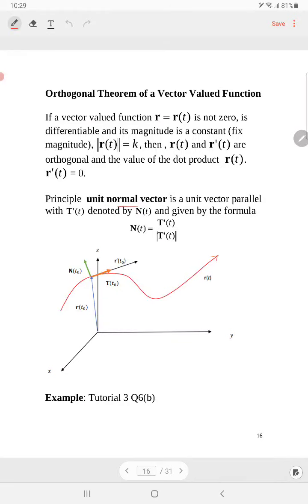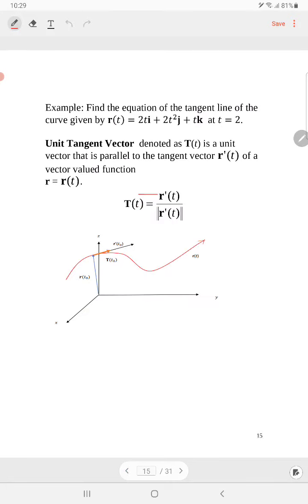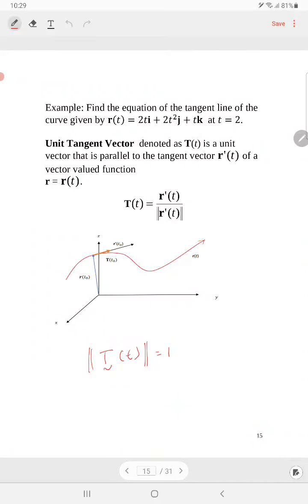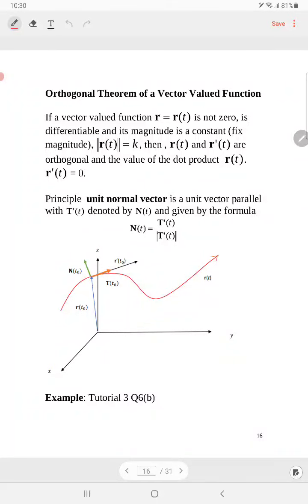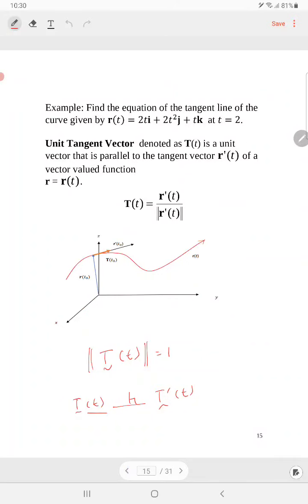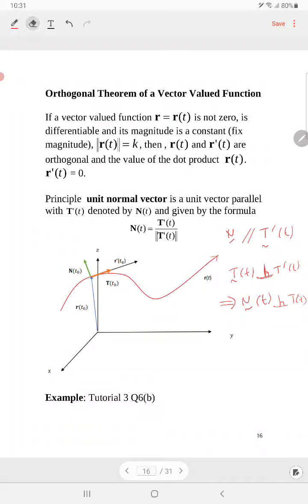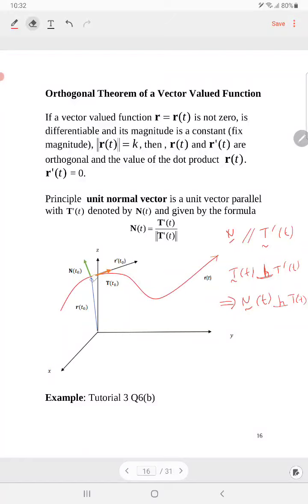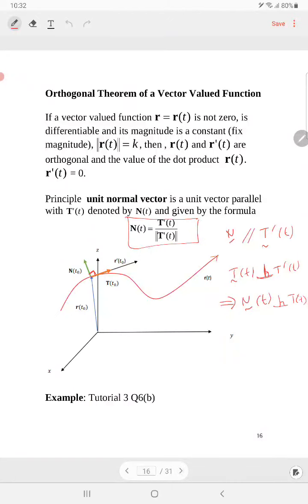Vector function part 14